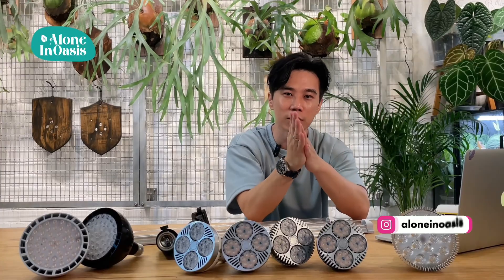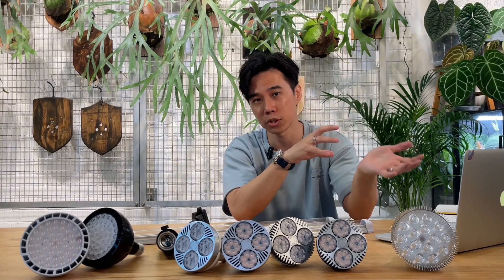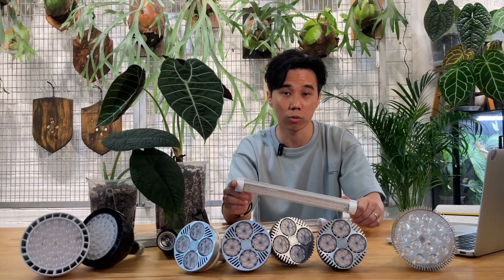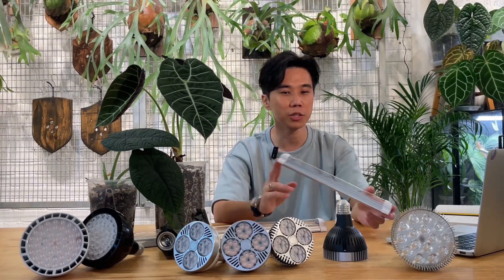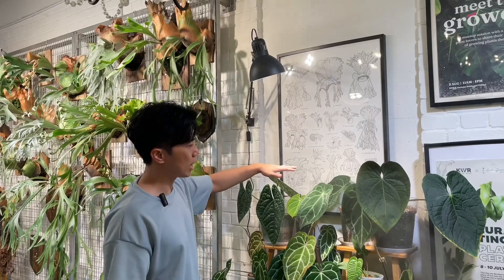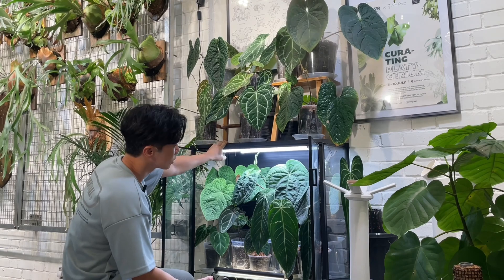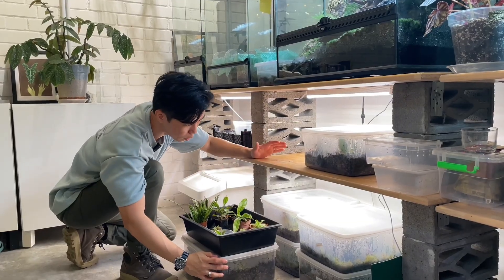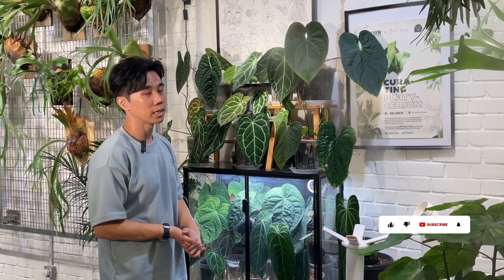How to Grow Plants without Natural Light | Complete Grow Light Guide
In our latest video, we’re excited to take you on a deep dive into the world of grow lights—a complete guide designed for everyone looking to elevate their indoor gardening game. Whether you’re a seasoned plant parent or just starting your green journey, understanding grow lights is essential for year-round nurturing healthy, vibrant plants.

Placement and height are crucial factors in maximizing the effectiveness of your grow lights, so we’ll share best practices for positioning them to ensure your plants receive optimal light coverage without any risk of damage or stress.

Join us as we illuminate the path to successful indoor gardening! Together, let’s transform your indoor space into a lush oasis!

Timestamps:
00:00 Intro
00:40 The Reasons to use Growlight
01:10 #1 Why Do We Need a Growlight?
02:05 Easy Way to Determine Light Conditions
02:45 Can I Grow Plants in Toilet?
03:20 #2 The Colors of the Growlight
04:25 #3 How to Choose a Growlight?
05:30 Various Growlight for Sale
05:40 #5 How Much Voltage We Need for Plants?
06:15 #6 How to Measure Light Intensity
06:40 Demonstration of How to Use Growlight in KWR Studio
07:35 The Reasons Why Need Maintaining for Plants
08:30 Testing LUX in KWR Studio
10:30 Extending the Growlight
12:10 Tube Light Demonstration
13:30 Outro

Products that I used in this video:

That Plant Doctor's
- Apollo Growlight